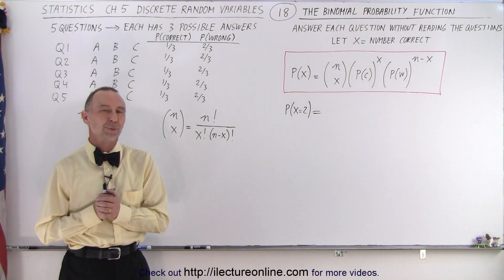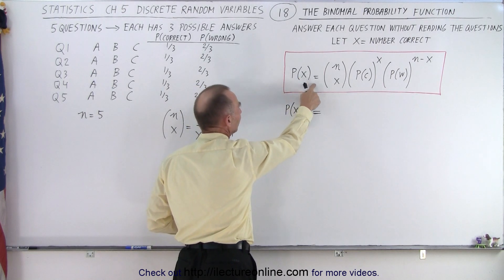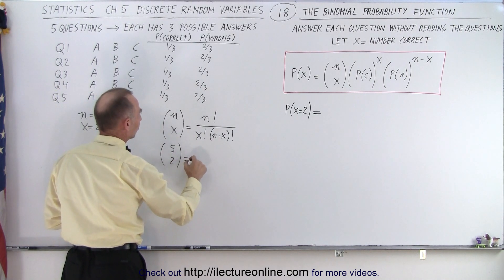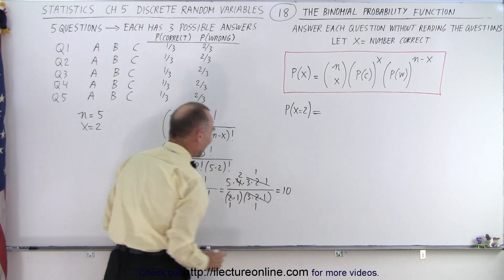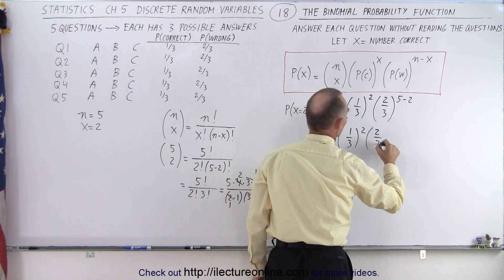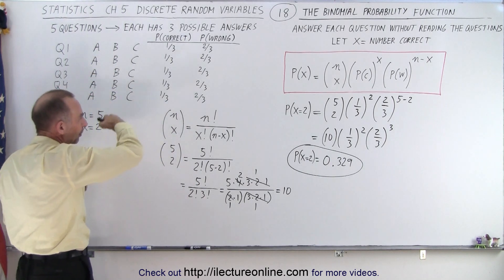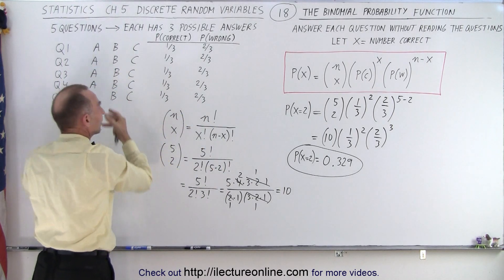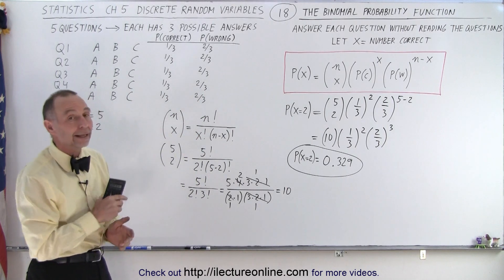Statistics: Ch 5 Discrete Random Variable (18 of 27) The Binomial Probability Distribution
We will find the probability distribution of a multiple choice of 5 question with 3 choices. But you are not supposed to read any of the questions and only to guess the answers. Find P(2=correct answers)=?